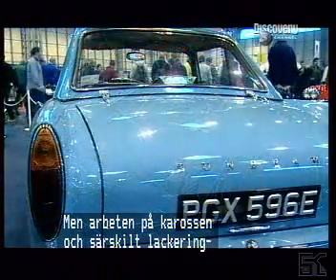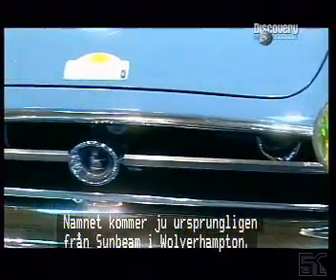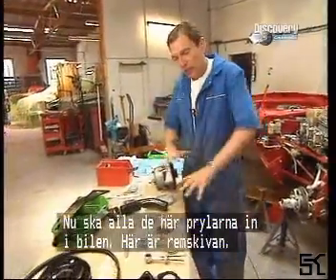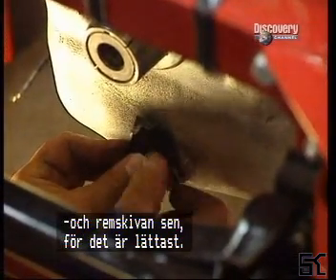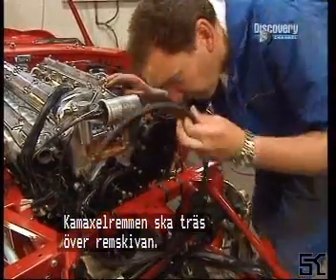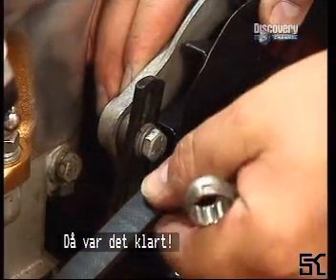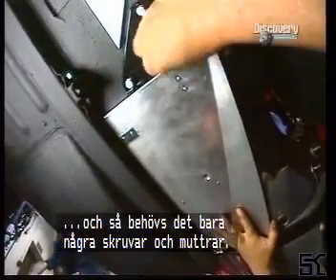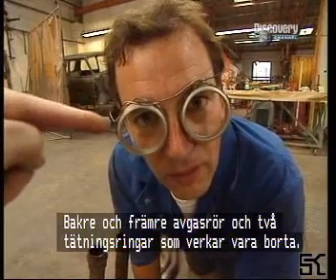A Car Is Reborn - Part 9.2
This time Mark Evans restores a Jaguar E type series I. Enjoy!